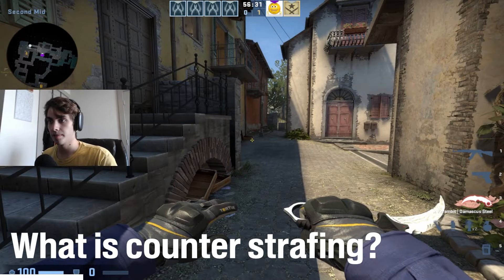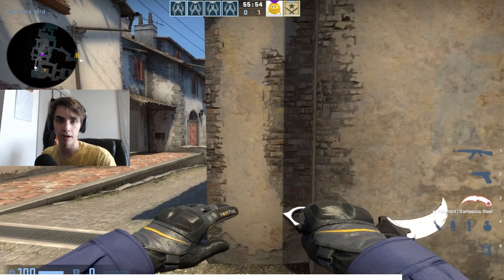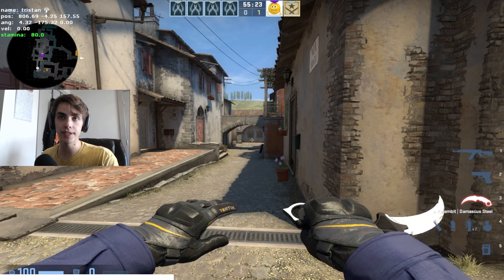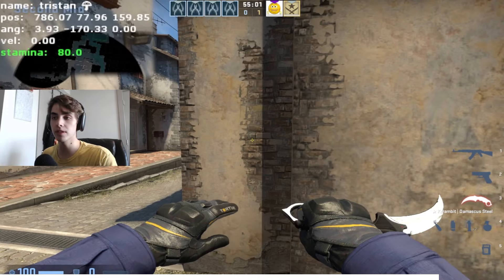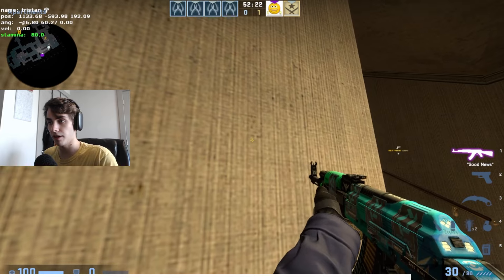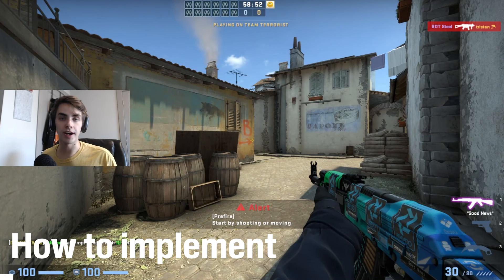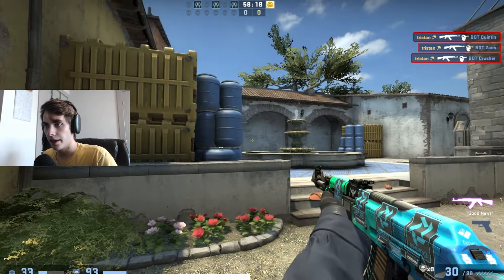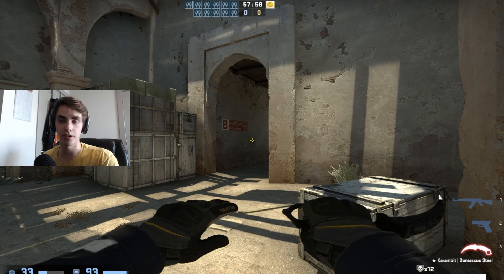Why you suck at counter strafing...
My sensitivity ► 1 in game 800 dpi

Song name: Faucet Failure (Instrumental)

Timecode
0:00 INTRO
0:33 What is counter strafing?
0:46 How to counter strafe
1:11 cl_showpos 1
1:40 Utilizing increased velocity
3:39 How to implement counter strafing
4:14 OUTRO

Tags (ignore): How to counter strafe in csgo, how to counterstrafe in csgo, why I'm bad at counterstrafing in csgo, why cant I counter strafe in csgo, csgo tips and tricks, csgo tips, csgo nades, csgo molly, csgo smokes, csgo flashes, csgo, inferno, vertigo, cs2, how to get better aim, how to aim better in csgo, how to have better spray control in csgo, csgo movement, how to get better csgo movement, how do pros warmup in csgo, how pros train their aim in csgo,